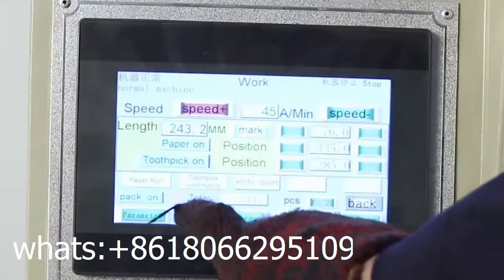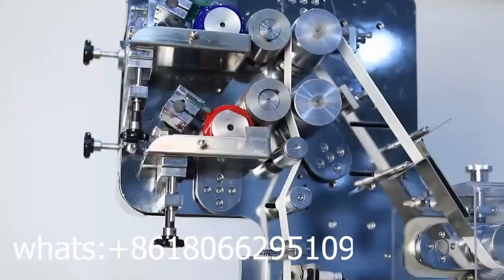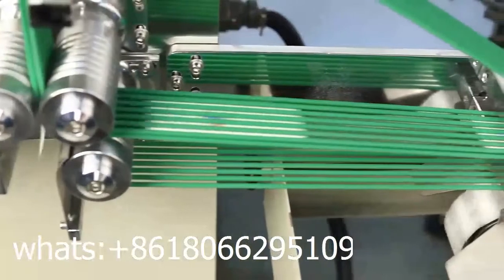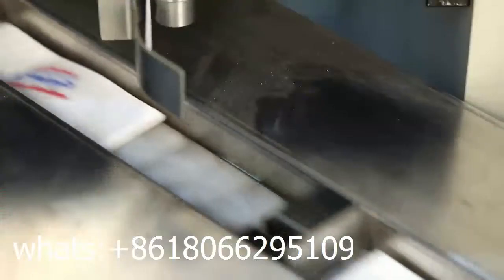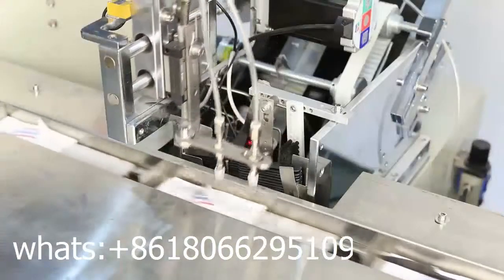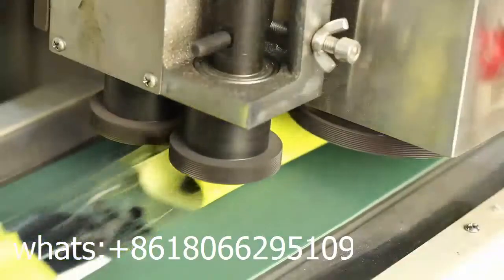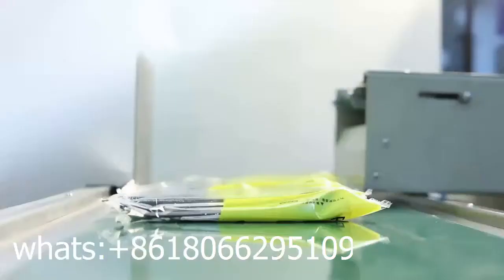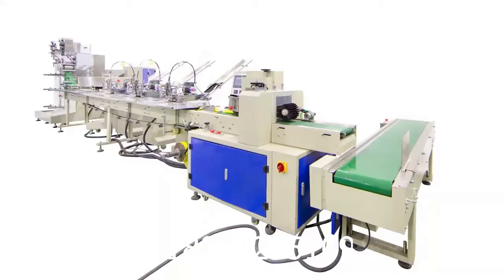disposable spoon knife fork auto feed wet wipe/tissue paper making packing machine of Ruian China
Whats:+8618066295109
1. Touch screen, convenient adjustment
2. PLC controller, accurate calculation
3. Photoelectric detection, great precision
4. The length is automatic detected and set, without manual
5. speed is 100-130 units/min
we are specialized in the automatic packing machines for plastic (paper) cup/bowl, drinking straws, a set of tableware including napkin(automatically fold) ,plastic knife/fork/spoon, and other hotel and plastic suppliers. We have been winning a great reputation as selling the product to more than 30 domestic provinces and to over 10 oversea districts and areas such as America, Japan, Turkey ,Portugal,Greece,chile,Thailand, Pakistan , India , Malaysia, Russia, South-America ,South-Africa etc.
We warmly welcome customers at home and abroad to visit our factory.